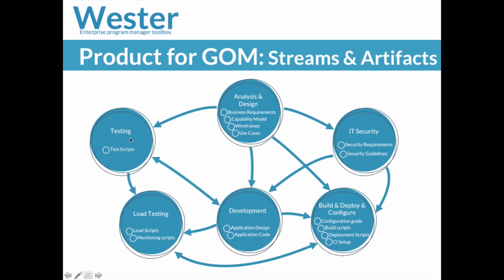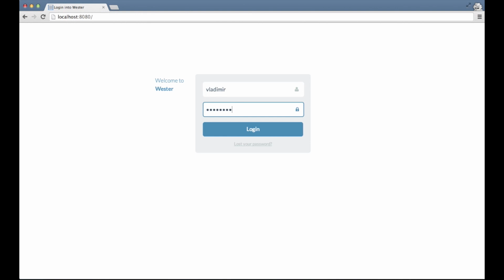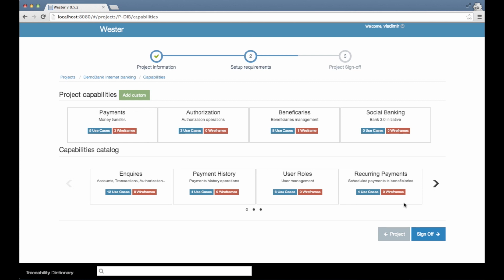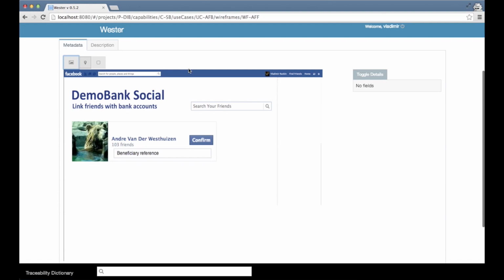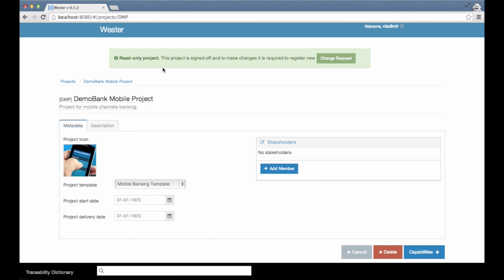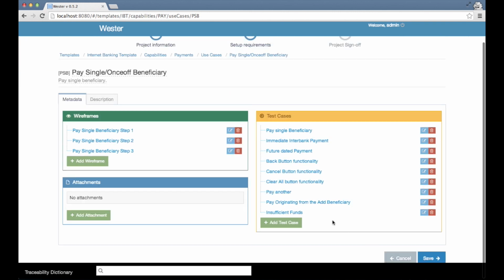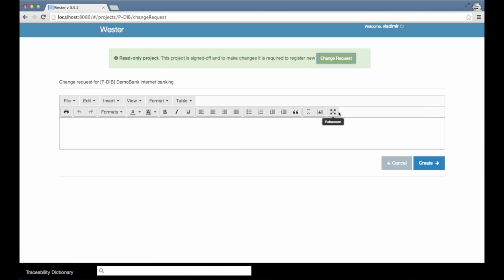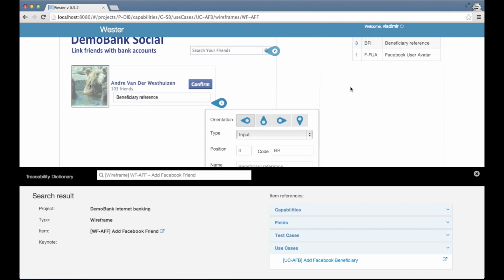wester video 4 12 14